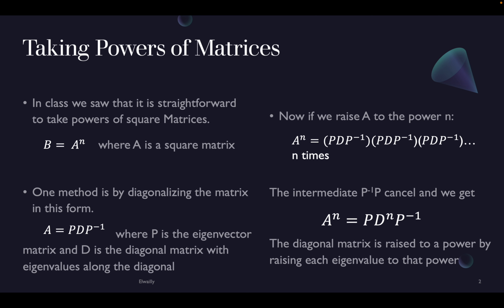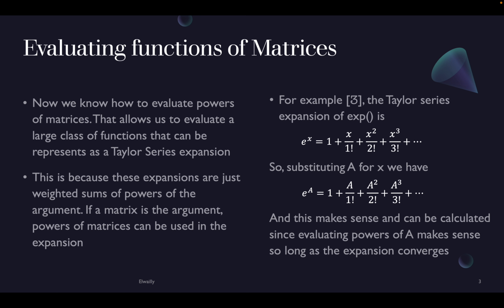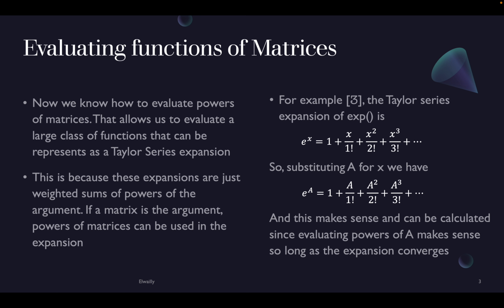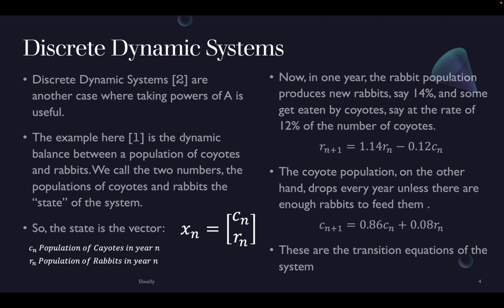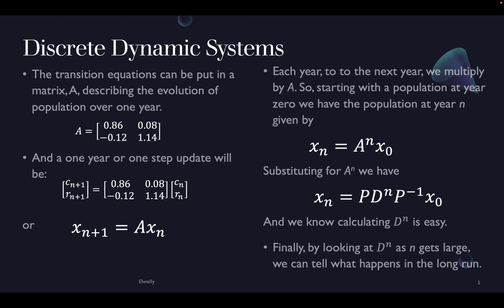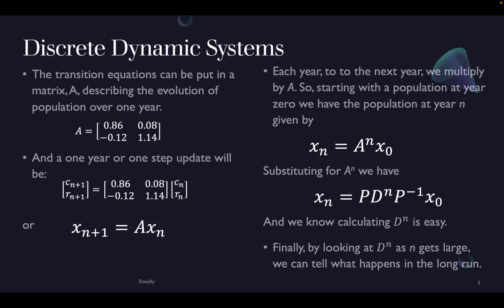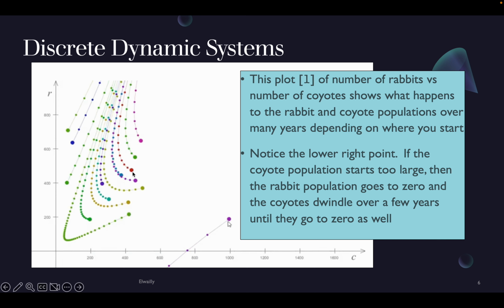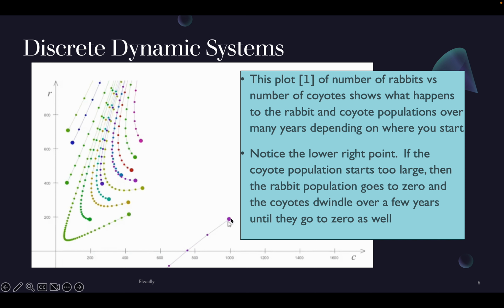Powers of Matrices by Nathan Elwailly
Final Project for Physics 130 at SJSU showing examples of the usefulness of taking powers of matrices